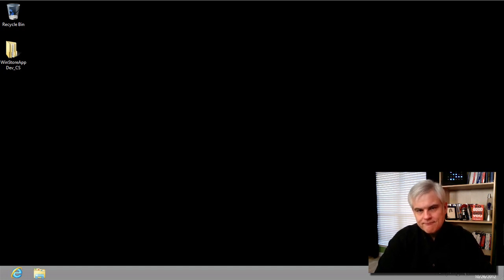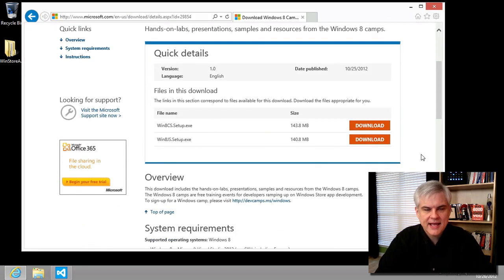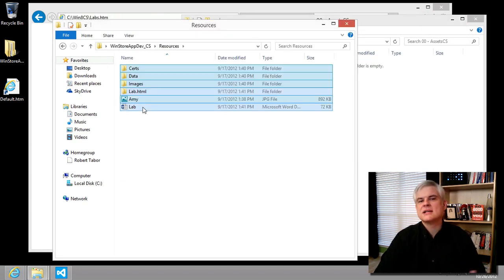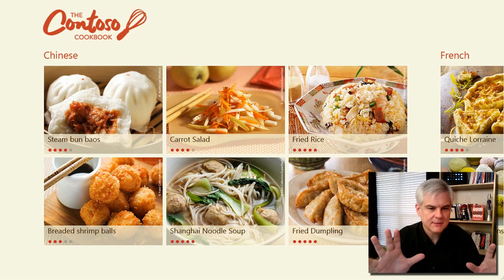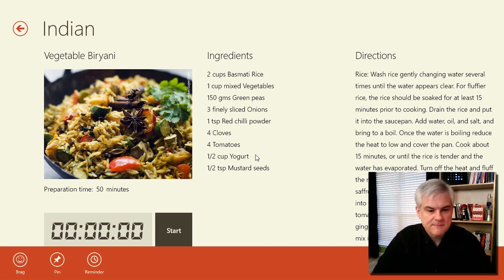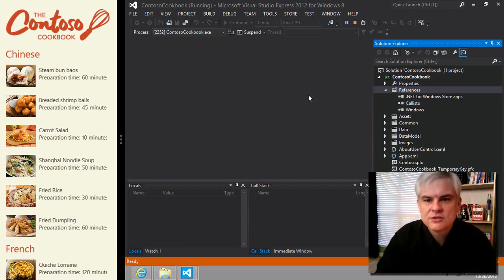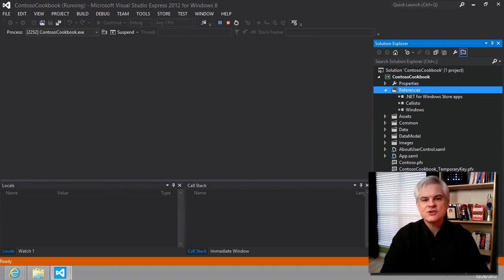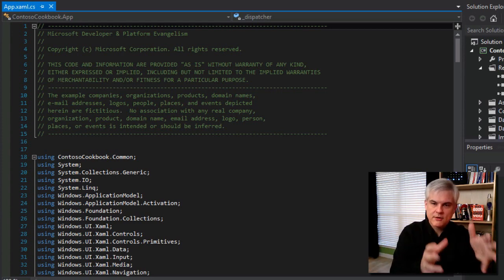Windows 8 Apps with C# - Part 1: Series Introduction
In this lesson Bob Tabor kicks off the series talking about the organization, required setup and goals of the lessons, and provides some motivation and guidance for getting started.